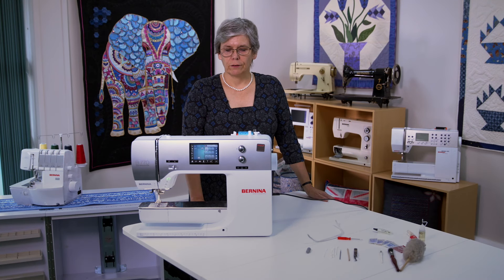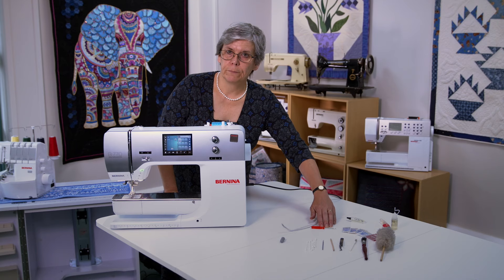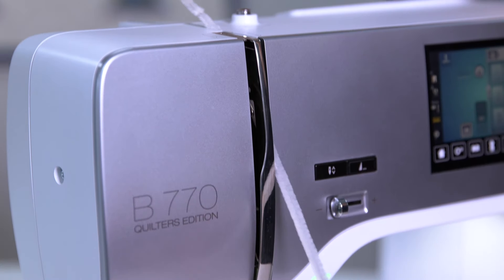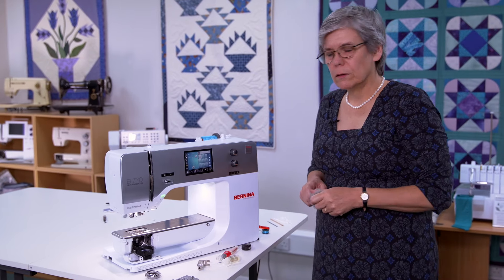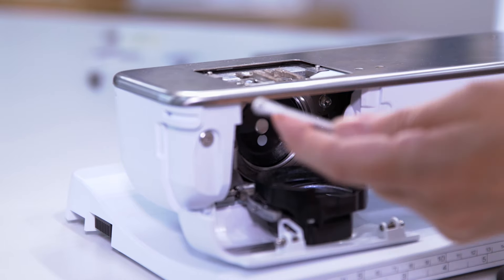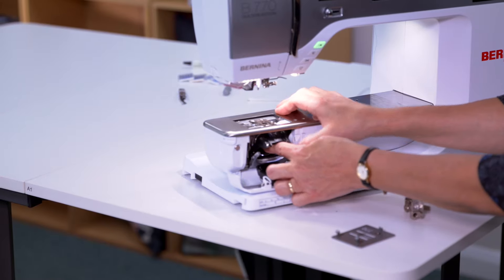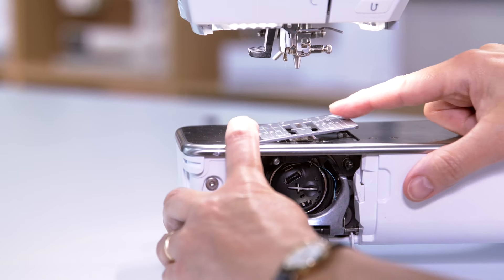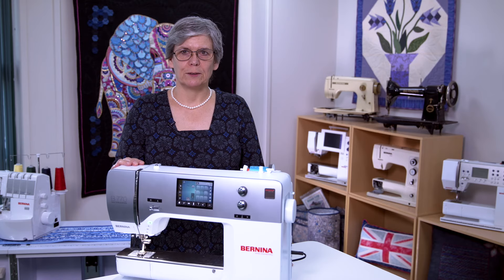Bernina Cleaning and maintenance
Here Katherine explains how you can clean and keep up the maintenance of your new style Bernina sewing machine.